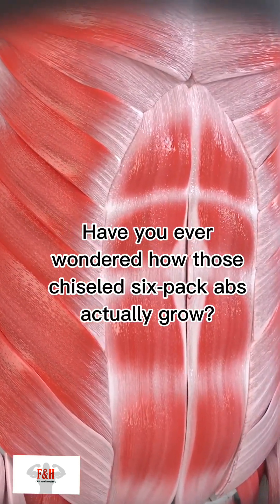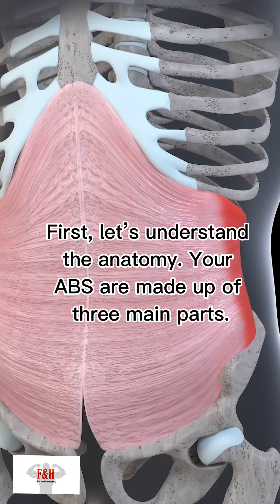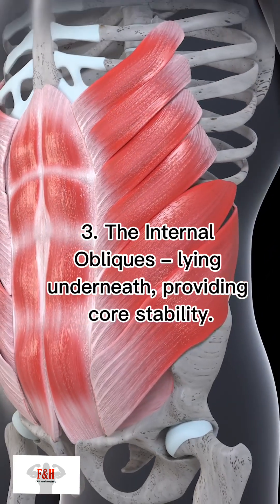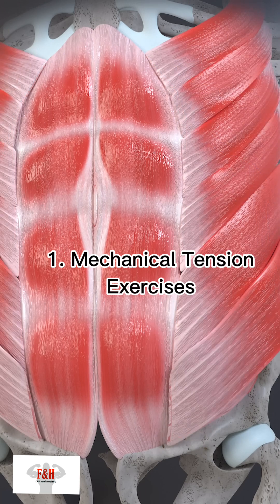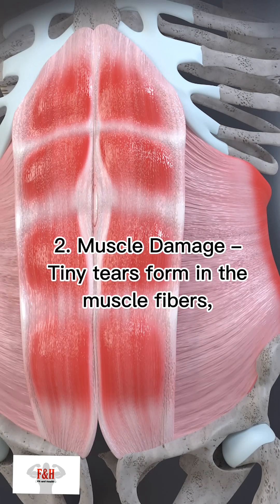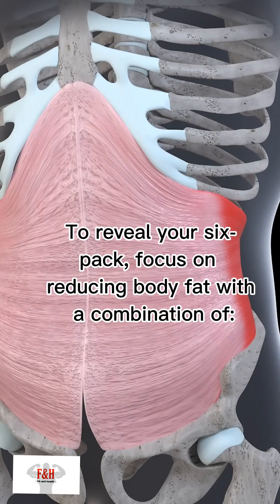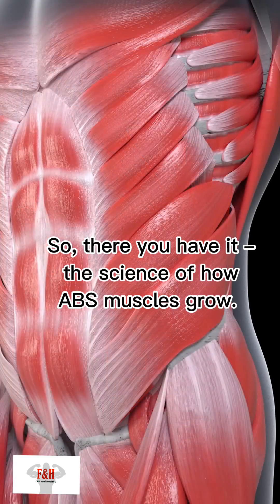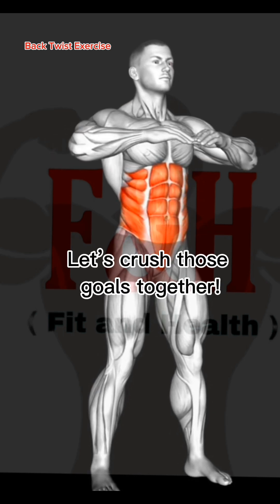How ABS Muscles Grow - The Science Explained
Discover the science behind ABS muscle growth! Learn how your six-pack develops through exercise, nutrition, and recovery. Find out the key mechanisms like mechanical tension, muscle damage, and metabolic stress, plus tips for reducing body fat to reveal those chiseled abs. Watch now to transform your core strength and confidence!